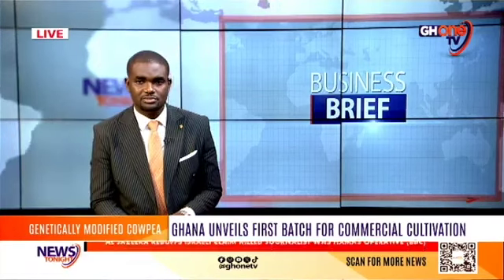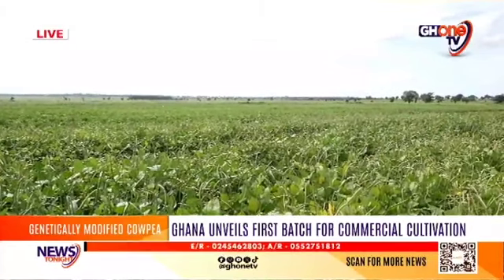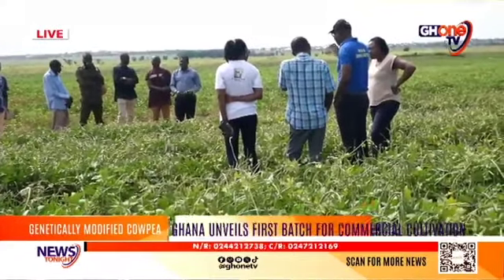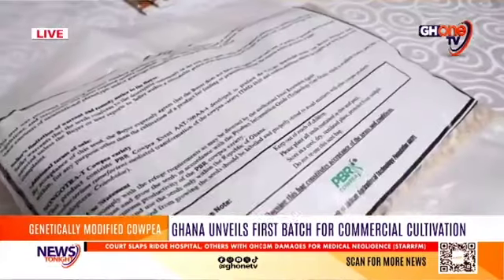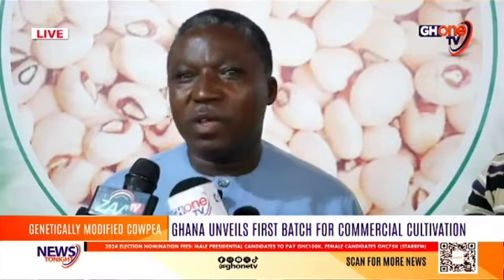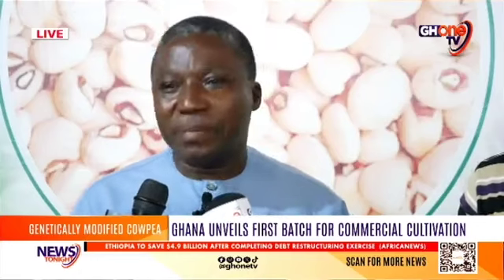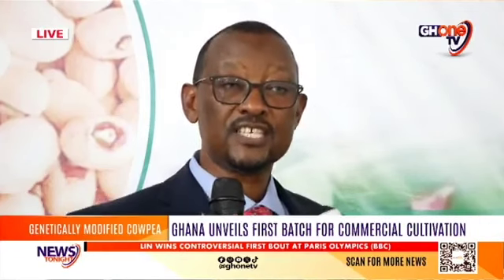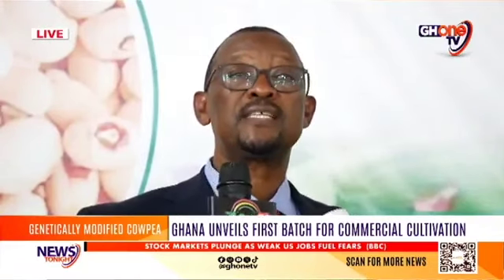Ghana unveils Songotra T, the first Genetically modified Cowpea Crop for Cultivation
The Council for Scientific and Industrial Research (CSIR)-Savannah Agriculture Research Institute (SARI) in the Northern Region has launched the first genetically engineered farmer-preferred cowpea variety called Songotra into pod borer-resistant (PBR) cowpea for commercial cultivation. The first genetically modified leguminous crop is resistant to Maruca vitrata and would now be called Songotra-T, which is high-yielding, has early maturity, and is very nutritious.

VO

The Maruca pod borer is a highly destructive insect pest that significantly reduces cowpea production by up to 80% and compromises the quality of crops in Northern Ghana. Controlling the pest requires frequent pesticide spraying, posing severe long-term health risks to both farmers and consumers.

In 2011, the SARI partnership initiative with the African Agricultural Technology Foundation (AATF) enabled the institute to conduct field testing and transfer the BT gene into the farmer-preferred cowpea variety called Songotra. After over a decade of research, the institute developed Songotra T, a genetically engineered, high-yielding cowpea variety.

During the launch of the first genetically modified cowpea crop in Nyankpala, Prof. Paul Bosu, the director general of the Council for Scientific and Industrial Research (CSIR), emphatically highlighted the importance of the new cowpea variety introduced by the institute.

SOT 1: Prof Paul Bosu, Director General of the Council for Scientific and Industrial Research (CSIR)

VO

The AATF Executive Director, Dr. Canisius Kanangire, revealed that AATF partnered with SARI to enhance research institutions' capacity for sustainable biotechnology techniques.

SOT 2: Dr. Canisius K. Kanangire, Executive Director, African Agricultural Technology Foundation (AATF)

VO

Farmers and seed producers in the Northern Region pledged their support to promote the new cowpea variety among farmers in the Northern Region.

Story by Noah Nash Hoenyefia for GHOne News in Tamale

END